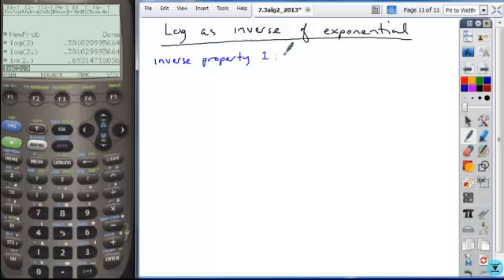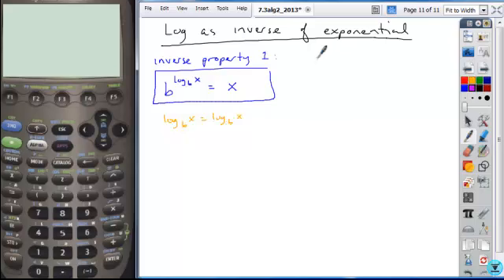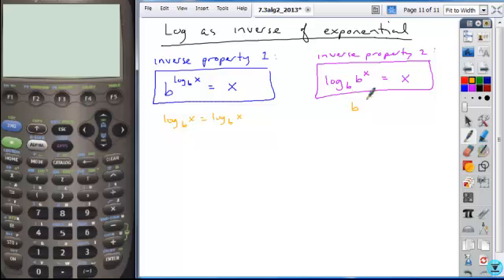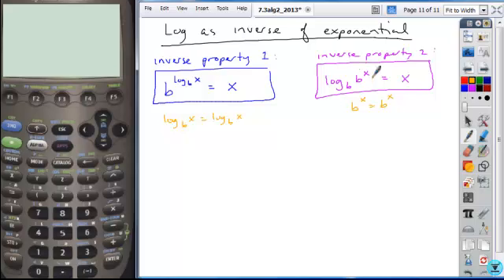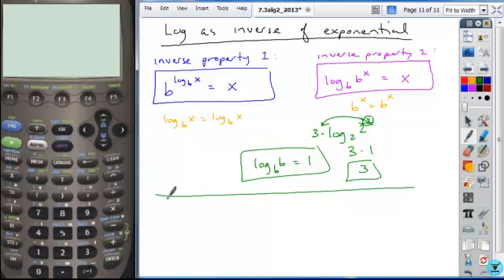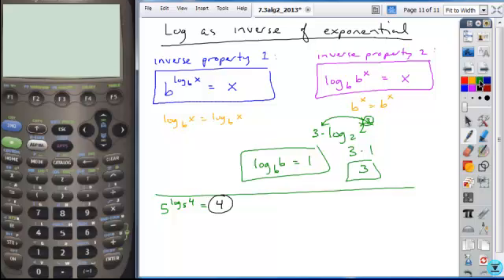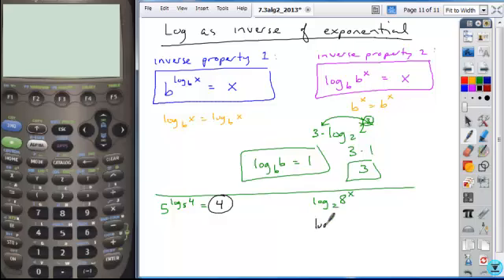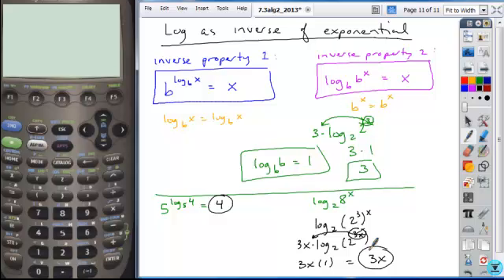7.4alg2_inv_prop_log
7.4 alg2 inverse properties of logs